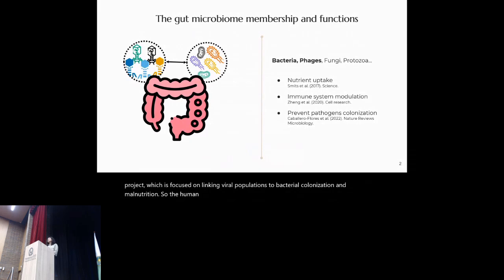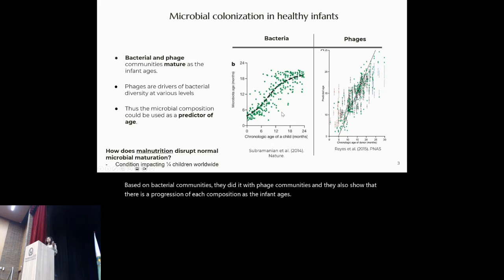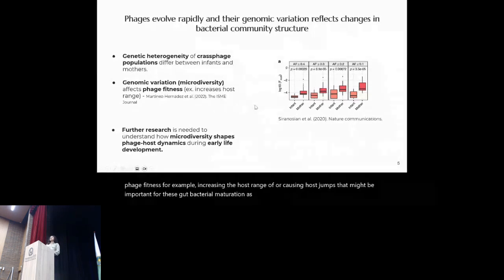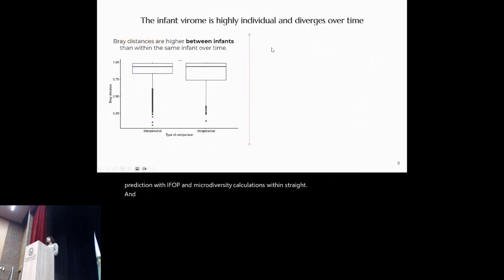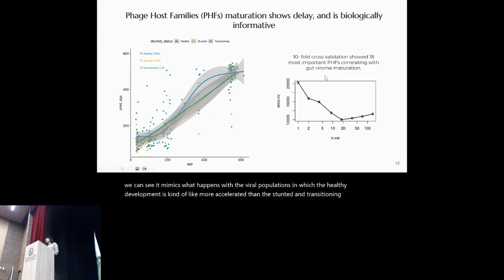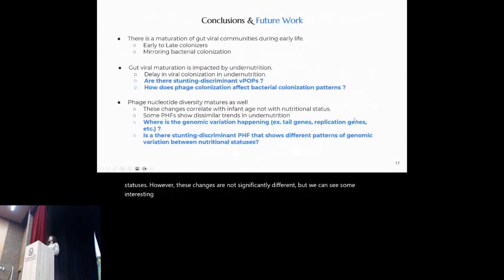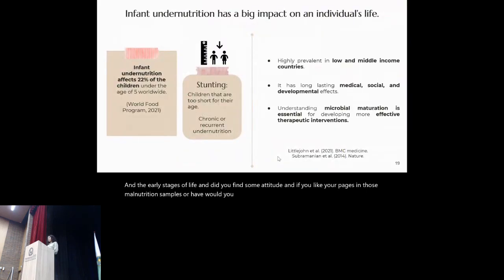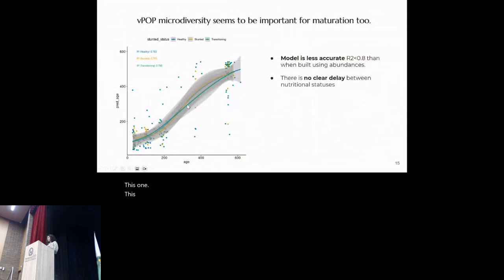Linking Gut Viral Populations to bacterial... - Laura Carolina Camelo Valera - LATAM 2024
Linking Gut Viral Populations to bacterial colonization patterns and malnutrition. - Laura Carolina Camelo Valera - LATAM 2024